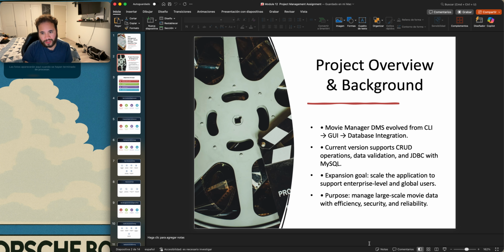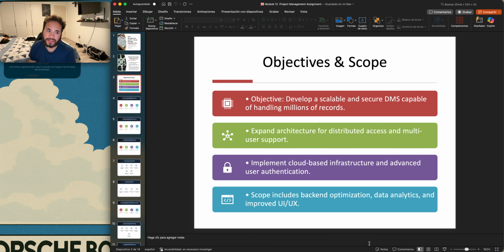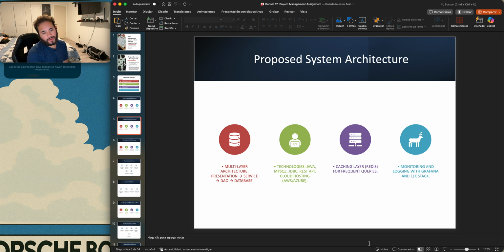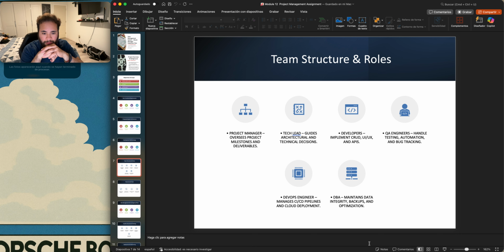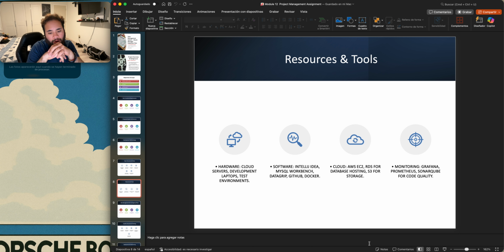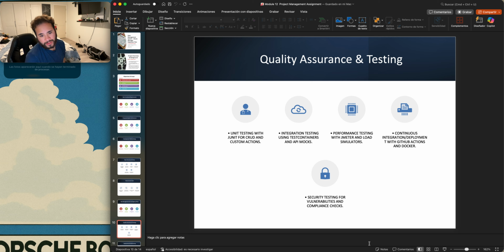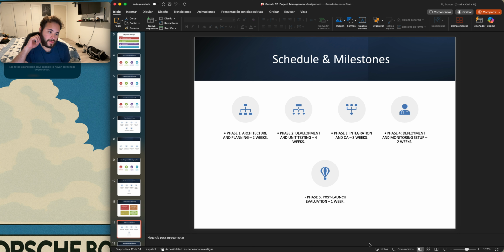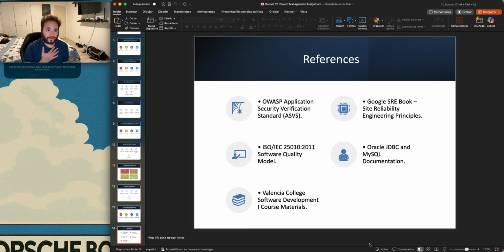Project Management Assignment presentation